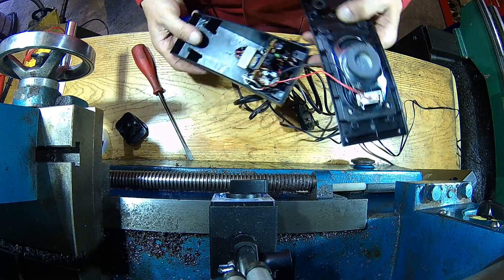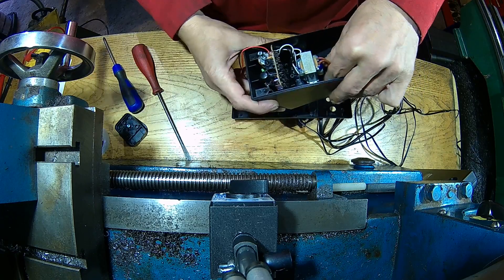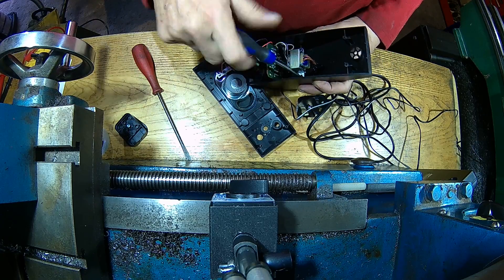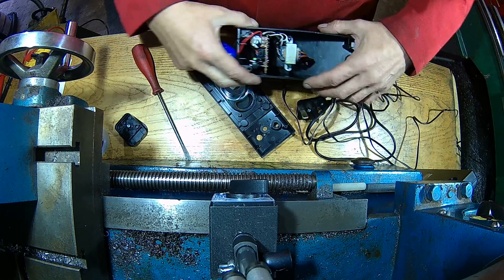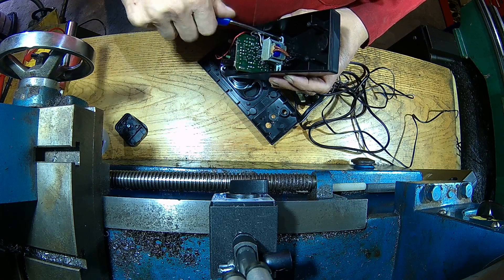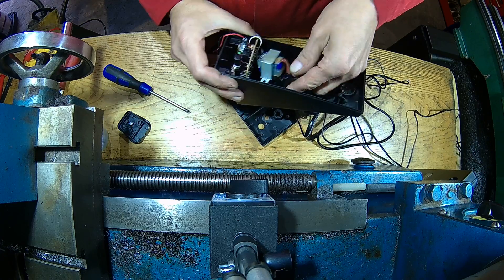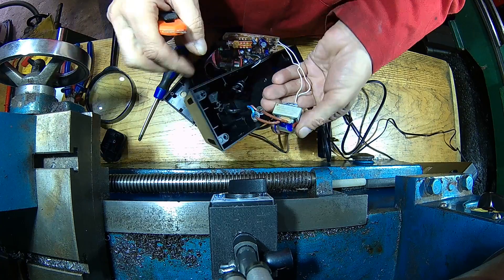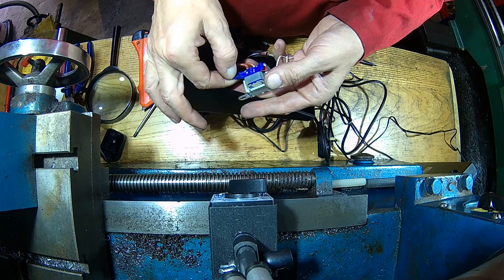Can we fix it ? Episode 1 - PC Speakers, part 1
El-cheapo PC speaker set, dismantling and failure analysis.

This is my very humble beginning of a video series showing all sorts of repair projects, from very simple to rather complex . From an economical point of view, some projects might not make sense but  it demonstrates at least failure analysis and if possible, the fix.
If it is not just normal wear and tear i will also try to explain why it failed and what could possibly improved to make it last longer.
This will most likely be in a second part of each episode.

And not to forget that we may save something from going to the  trash bin, perhaps i am just too old fashioned for that "throw-away-buy-new" culture.
In fact, most equipment in my electronics lab and the majority of the mechanical workshop has been acquired in non working order but for little money.
Surely not everyone's cup of tea but i simply enjoy fixing things  (well, most times)

Recently moved house, so things still progressing a fair bit slower than normal, anyway ...some picks off my current project list

Philips storage scope - some footage taken, needs finishing

Hammond T202 Organ (tone wheel model) - lots of work to do, lots of pictures taken,  need to take more videos to make it an episode.

HP 62xx series power supply - age related issues
Oil fired Boiler (cleaning + service)
Westwood Ride-on Mower deck repair (needs welding and bearings)
Yamaha TX 500 restoration  (seized engine)

My apologies if video and audio quality is not quite professional, i am still learning and experimenting with various equipment.